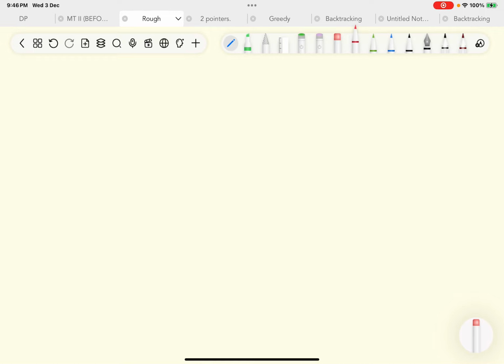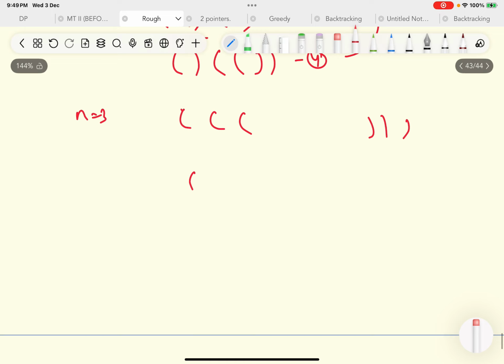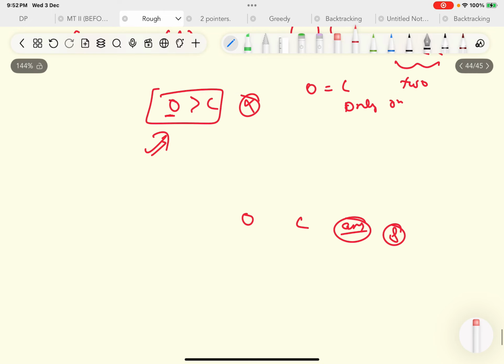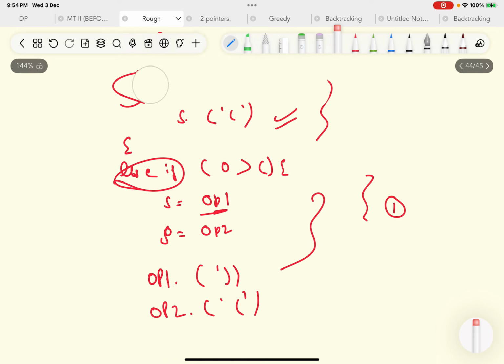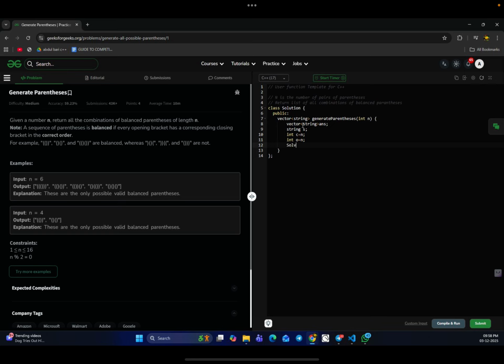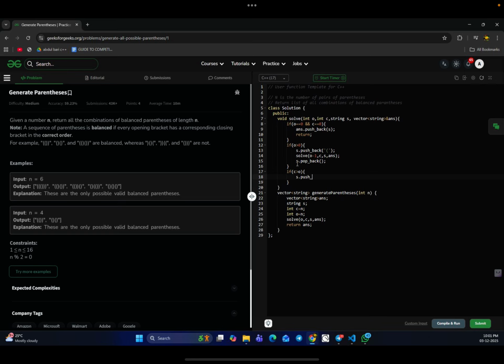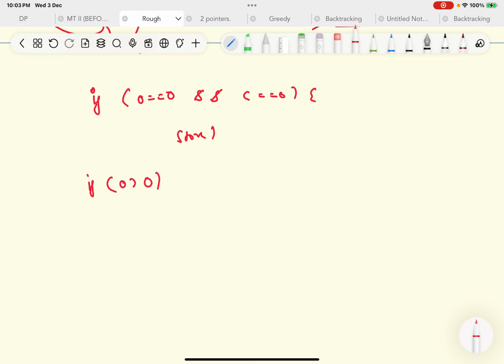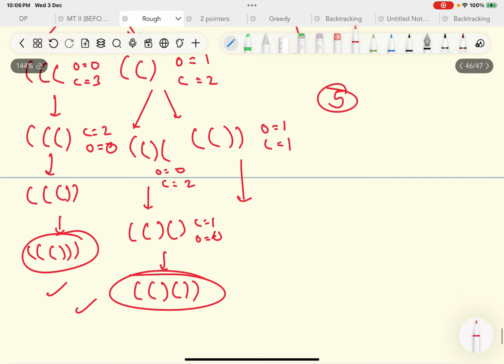Leetcode 22 Generate Parentheses